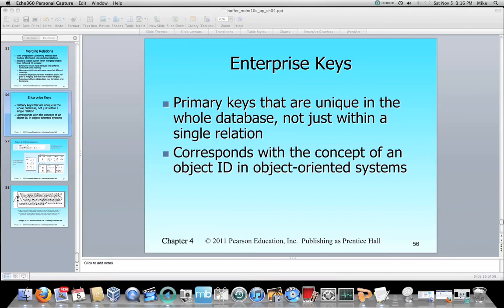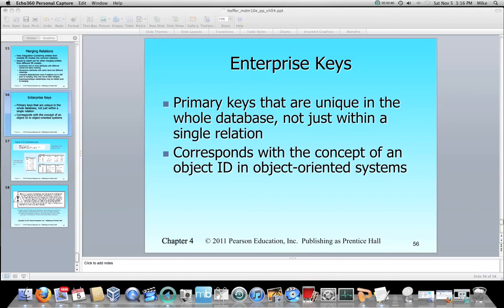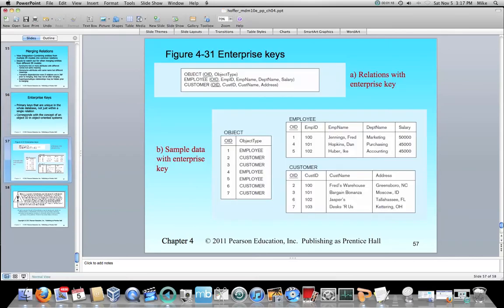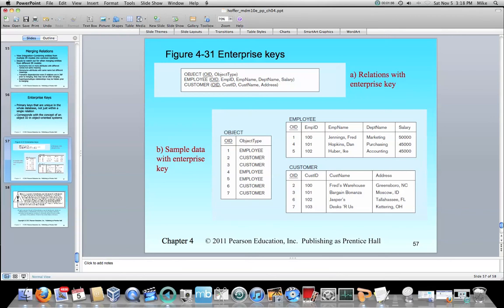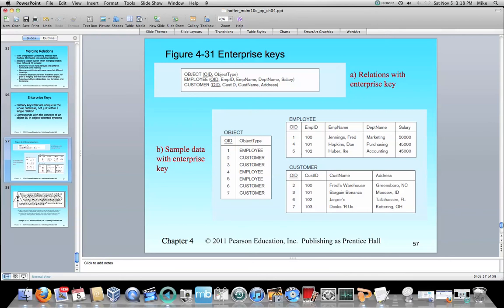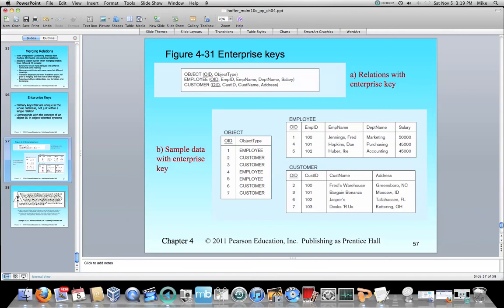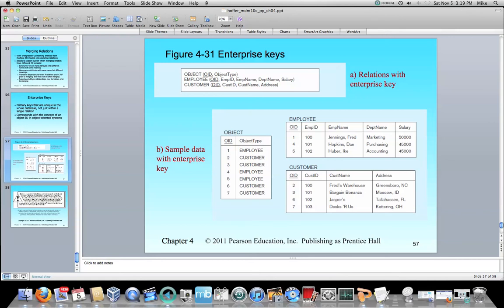Ch 4 EnterpriseKeys